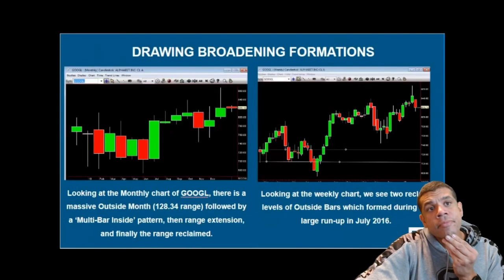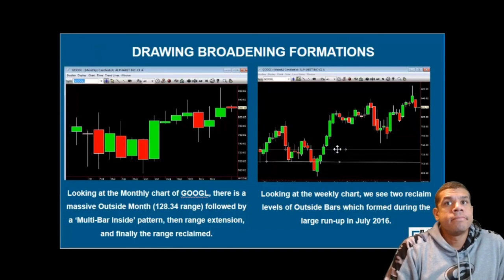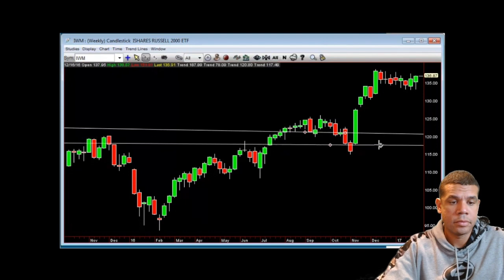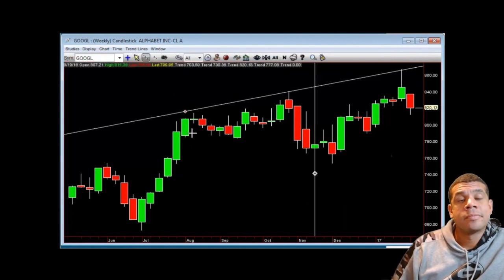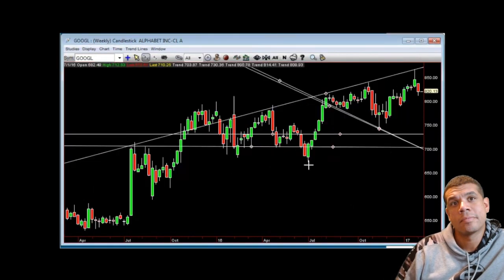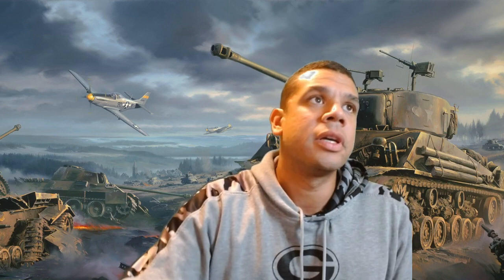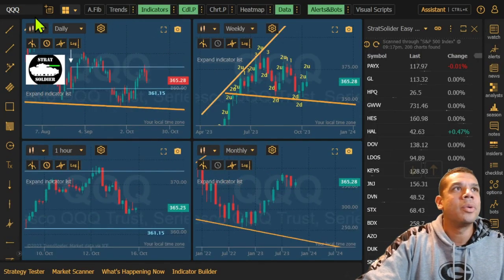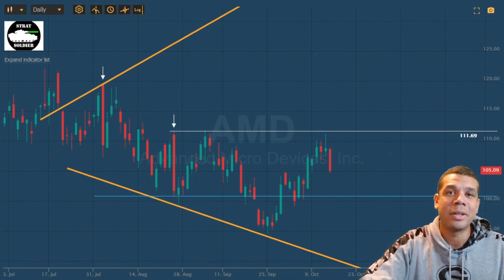Levels of reclaim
Straight from the man himself.

Going over the sectors in TrendSpider
The StratSoldier website
Coaching webinars, One-on-one sessions, Courses, and e-books